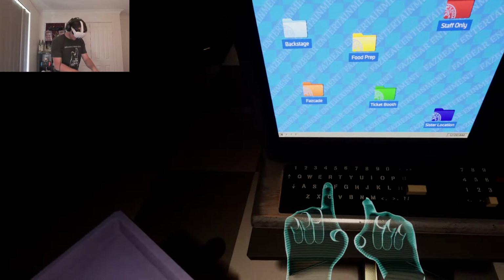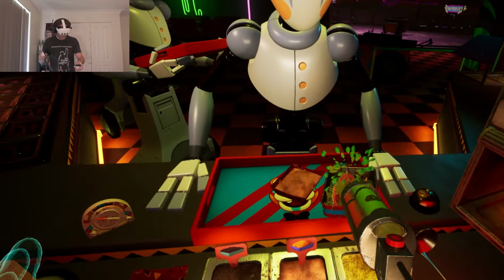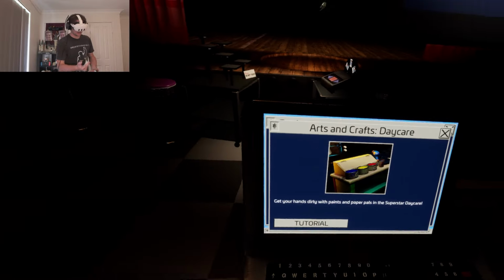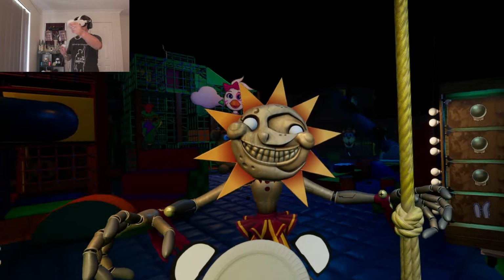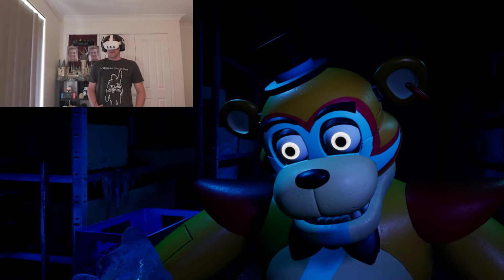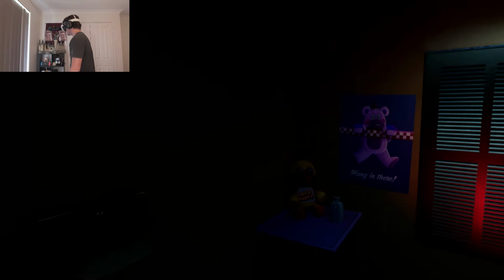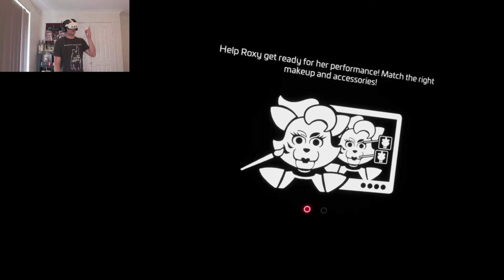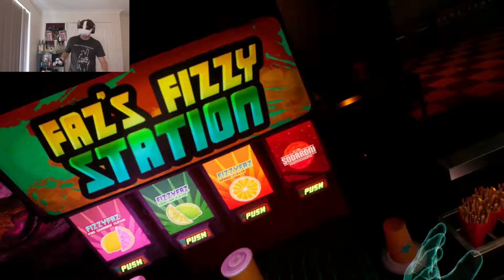FNAF: Help Wanted 2 Is INSANE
FINALLY WE GOT A VR HEADSET! So far I am LOVING Help Wanted 2 and I think this video shows it. This was by far the most fun I've had filming a video on this channel and I hope you guys enjoy it, because I'd love to do more of it! Thank you guys for watching, I hope you enjoyed and I hope you have a great day!
SOCIALS:
-TIMESTAMPS-
0:00 - Super Cool Intro
0:50 - El Chip's
6:28 - Arts and Crafts: Daycare
12:52 - Cold Storage
15:09 - First Aid
19:40 - Roxy's Salon
22:11 - Pizza Pizza Pizza
27:24 - Extras